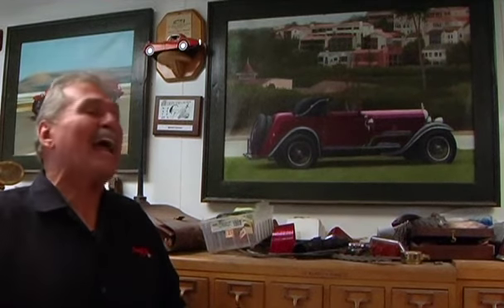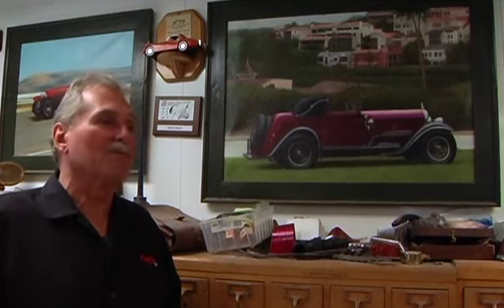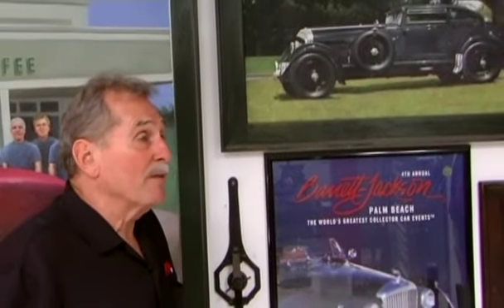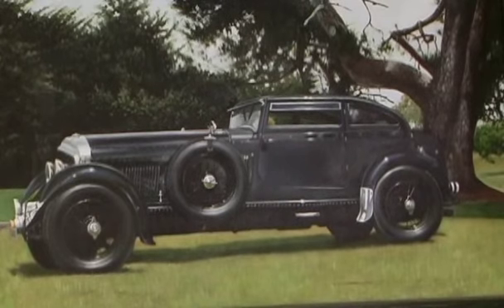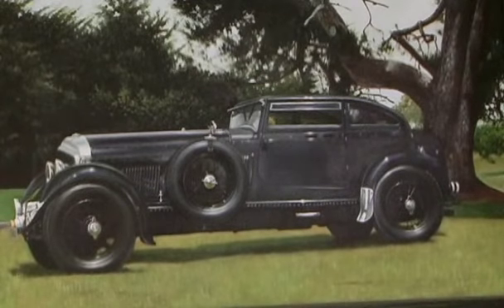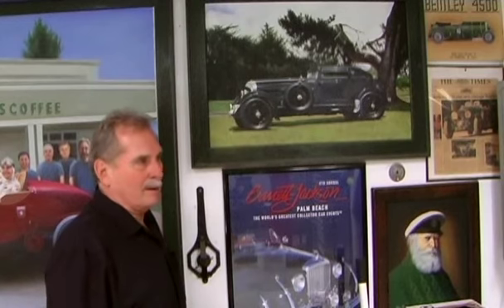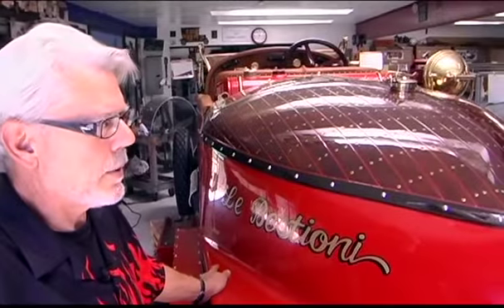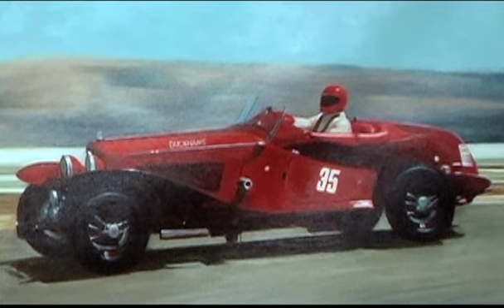2006 Barret Jackson and the world record for the '47 Bentley Franay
Hosted by my friend Carl Green

Gary